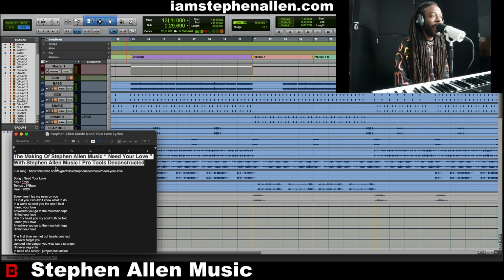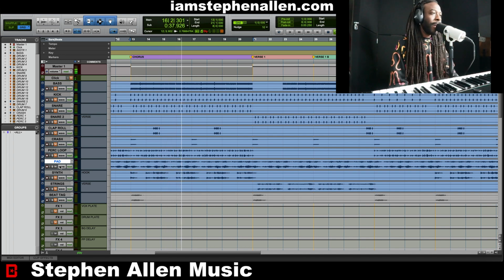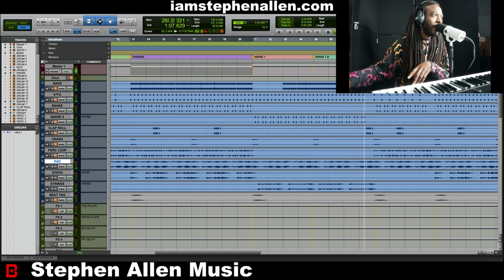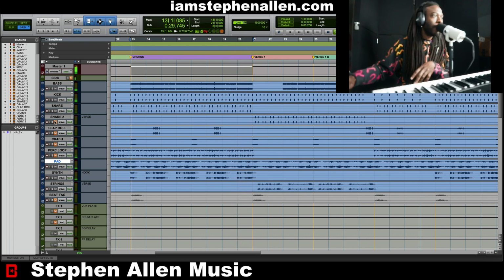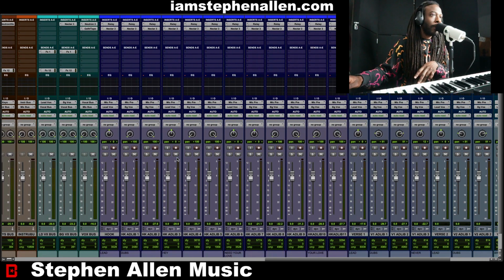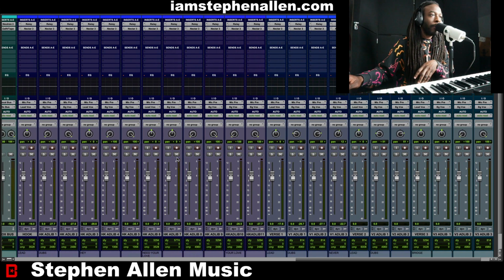The Making Of Stephen Allen Music “ Need Your Love ” Wit Stephen Allen Music Pro Tools Deconstructed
Song : Need Your Love
Key : Fmin
Tempo : 97Bpm
Year : 2020